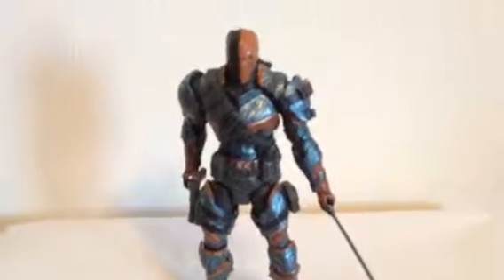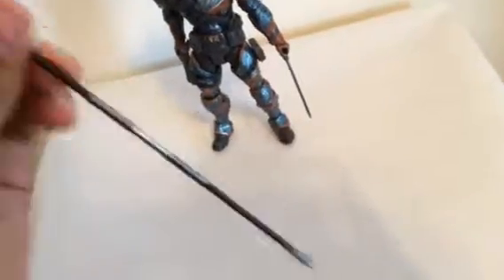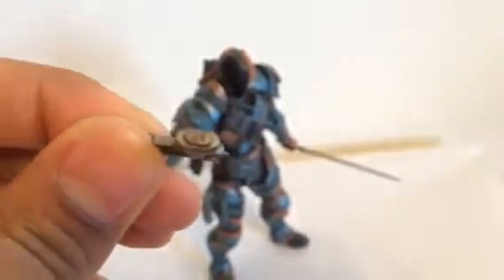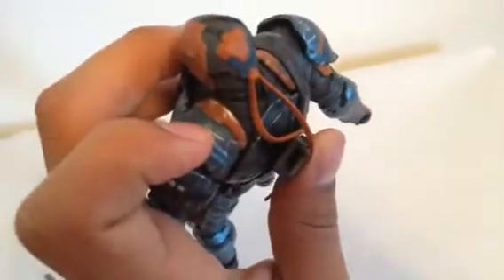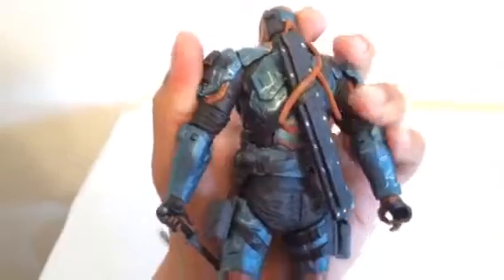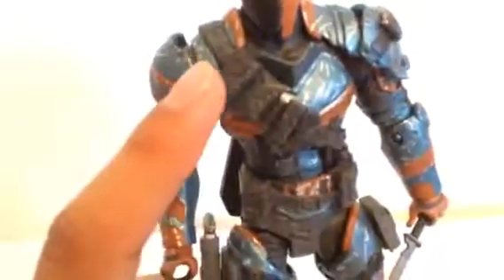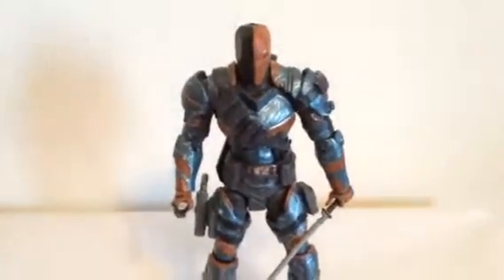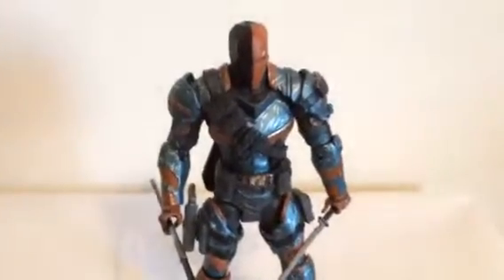Batman Arkham origins Deathstroke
Deathstroke
Batman Arkham origins
DC collectibles
Toys collectibles channel
My rating for this figure 10 out of 10

Be part of my fan page on Facebook at toys collectibles channel